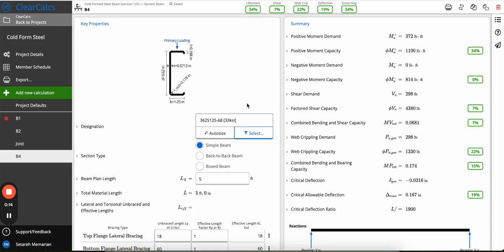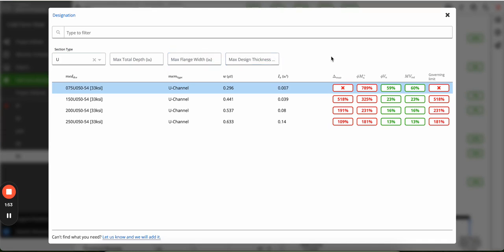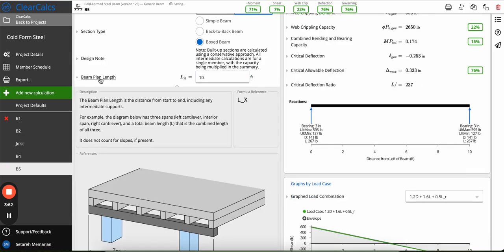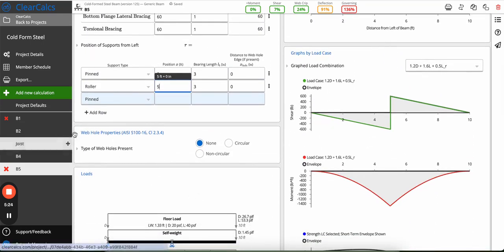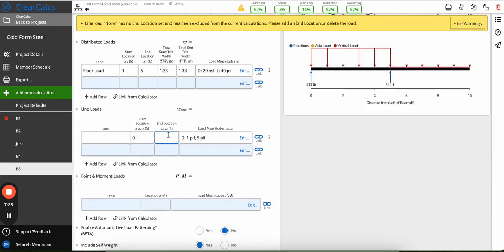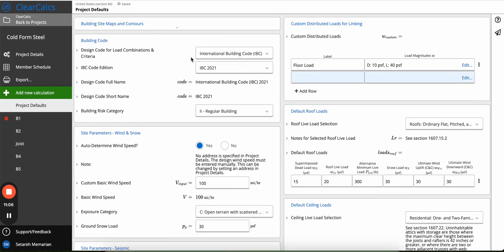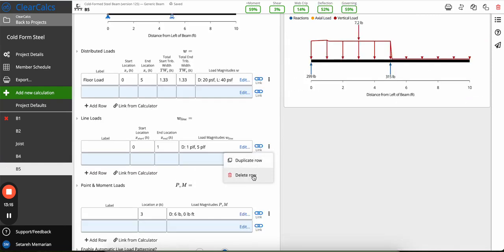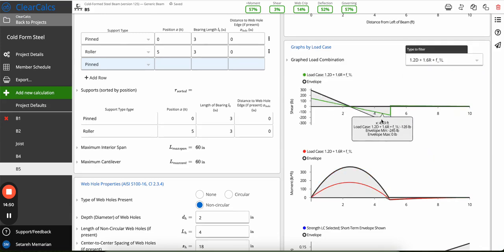Cold Form Steel Beam to AISI S100-16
Get an overview on ClearCalcs cold-formed steel beam calculator based on the AISI S100-16 standard. You can select different types of CFS members, input various loads, and adjust design criteria according to your project needs. The calculator provides visual feedback on member performance and allows for detailed buckling and capacity check analysis.